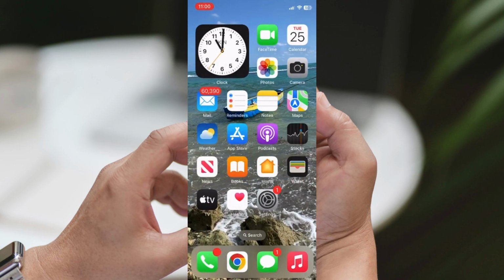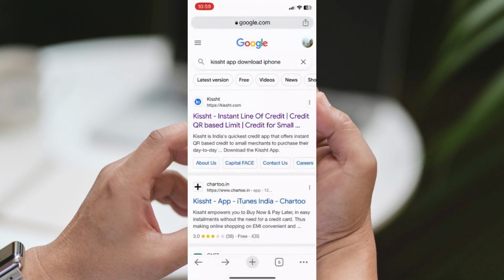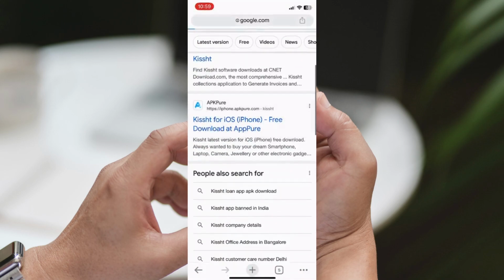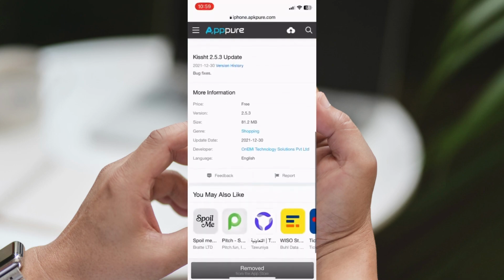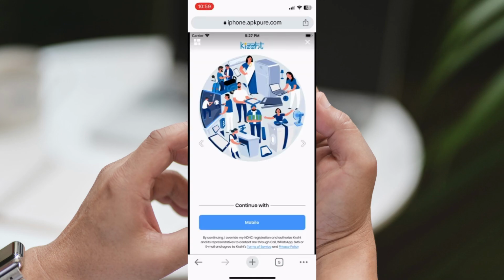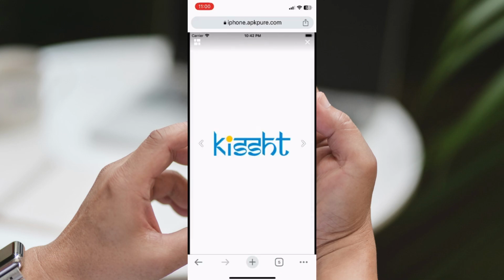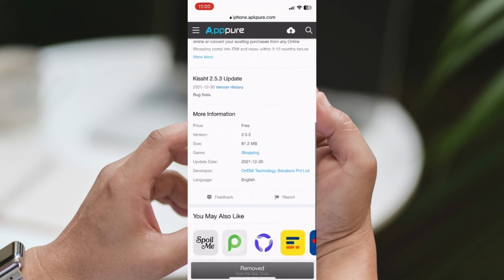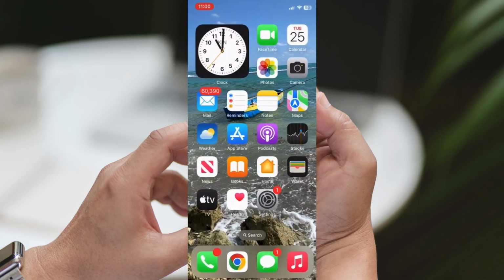How To Download Install Kissht Loan App In iPhone iOS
How To Download Install Kissht Loan App In iPhone iOS. "Hello, lovely viewers! Today, we have some important news to share about the Kissht loan app. If you're an iPhone user and wondering why you can't download it on the App Store anymore, don't worry, we've got you covered. In this video, we'll explain why the Kissht loan app is no longer available to download for iPhone users and how you can still download it on your Android devices. So, let's dive right in!"

[Background Information]
"Before we get into the nitty-gritty, let's provide a bit of background information on the Kissht loan app. Kissht was a popular financing app that offered its users the ability to buy products on EMI, access personal loans, and make purchases on various partner websites, all with flexible payment options. It was available for both iPhone and Android devices until recently."

[Removal from the Apple App Store]
"However, as of [Current Date], the Kissht app is no longer available for download on the Apple App Store for iPhone users. You might be wondering why this happened. Well, it's because of some policy changes and guidelines set by Apple. While we don't have specific details on the reasons behind the removal, it's not uncommon for apps to be taken down due to compliance issues or changes in the App Store's policies."

[Android Exclusivity]
"Now, don't fret if you're an Android user. The good news is that the Kissht app is still available for download on Android devices! If you're using an Android smartphone or tablet, you can head over to the Google Play Store and search for 'Kissht.' Once you find it, simply click on 'Install,' and you'll be good to go!"

[Alternative Options for iPhone Users]
Well, yes, there are several other financing apps and platforms out there that you can explore. A quick search on the App Store will reveal various options that can help you with EMI purchases and personal loans. Remember to read reviews and check the app's legitimacy before proceeding."

[Keep an Eye Out for Updates]
"Now, here's an important tip for both iPhone and Android users. App availability can change, and developers sometimes update their apps to meet the guidelines of the respective app stores. So, keep an eye out for any updates or announcements from Kissht's official website or social media channels. They might provide insights into future plans or changes that could bring the app back to the App Store."

[Conclusion]
"And there you have it, folks! The Kissht loan app is no longer available for iPhone users, but it's still up and running for all you Android enthusiasts out there. We hope this video provided some clarity on the situation. Remember, while we strive to bring you accurate and up-to-date information, things can change, so always double-check with official sources for the latest news."

If you have any questions or comments, leave them down below, and we'll be happy to engage with you.